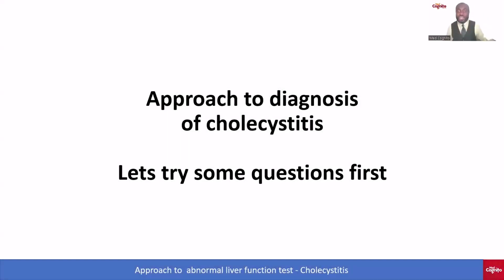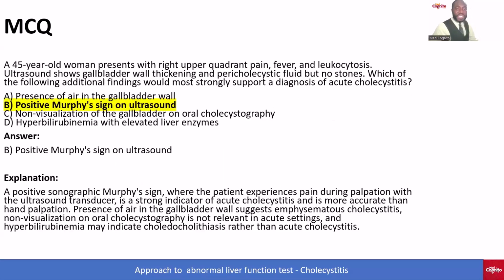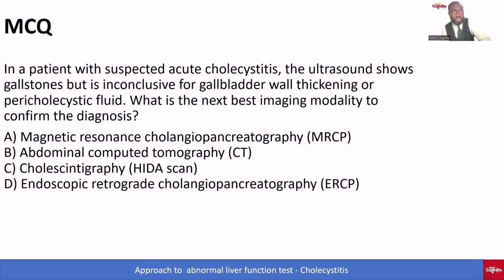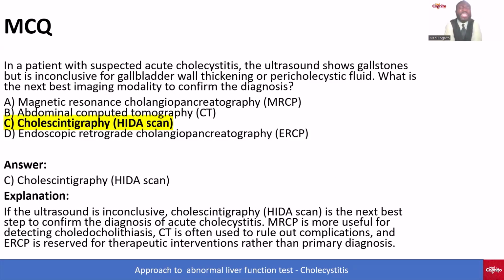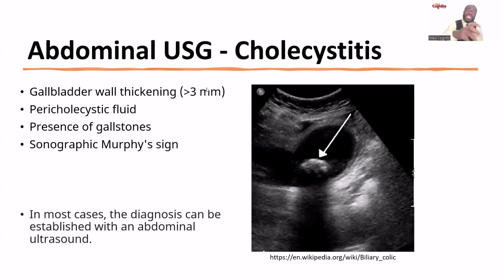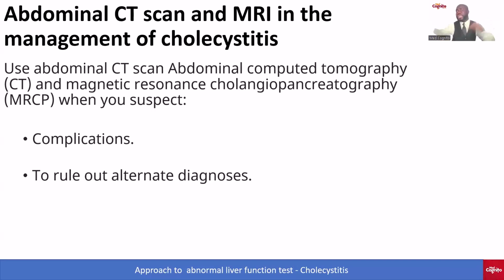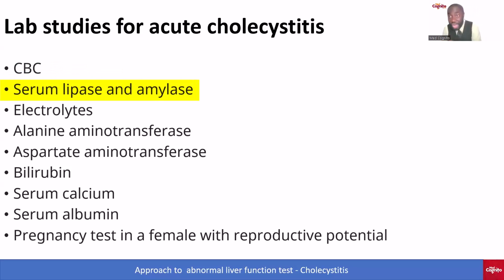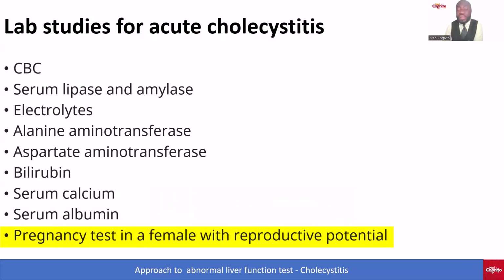Approaching The Diagnosis Of Cholecystitis for MCCQE1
In this video, we'll focus on approaching the diagnosis of cholecystitis for MCCQE1. Learn the key points to keep in mind for this important medical exam topic!

Learn how to approach the diagnosis of cholecystitis for MCCQE1 with this helpful video. We'll cover important topics like shock, Charcot triad, sepsis, ascending cholangitis, and more to help you prepare for your exam!